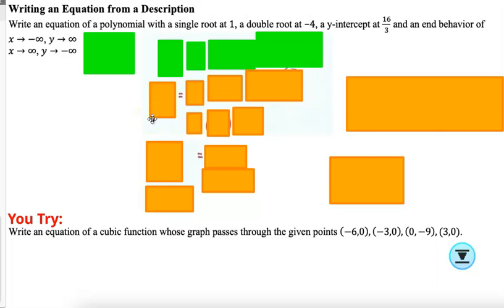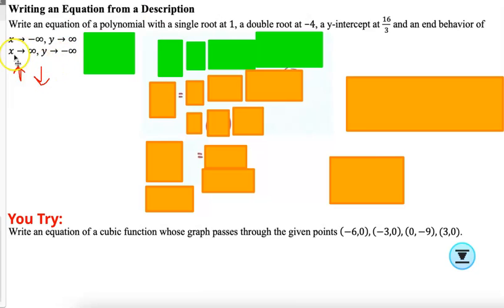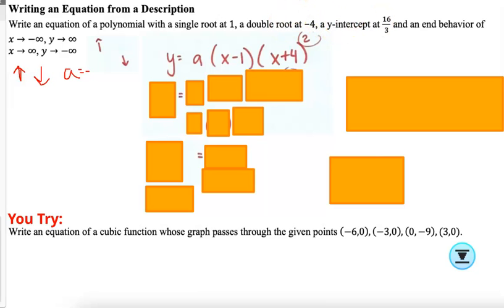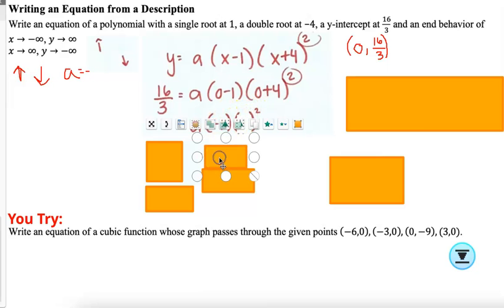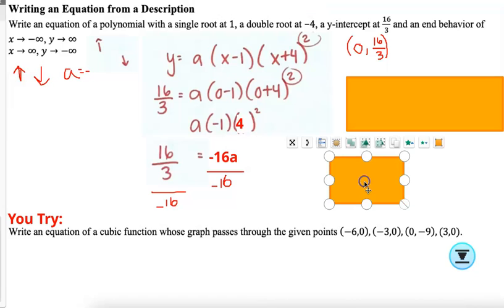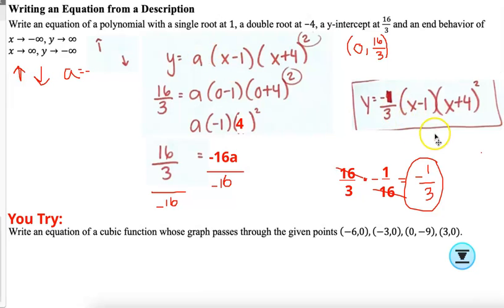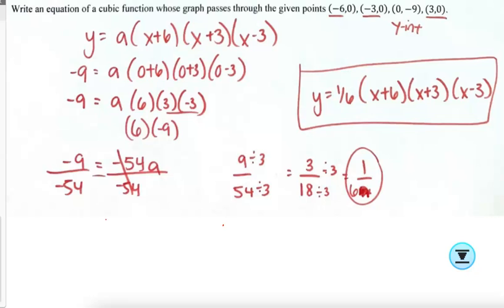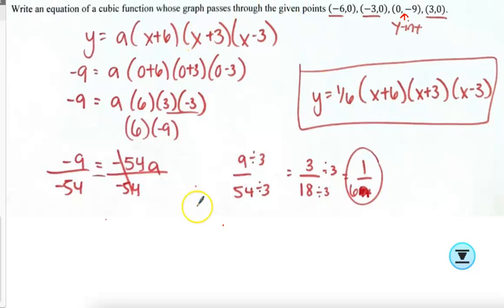3.8 Writing Equations of Cubics (Part 2)